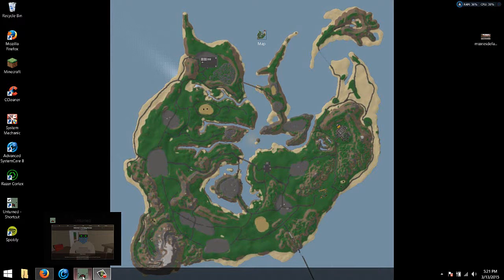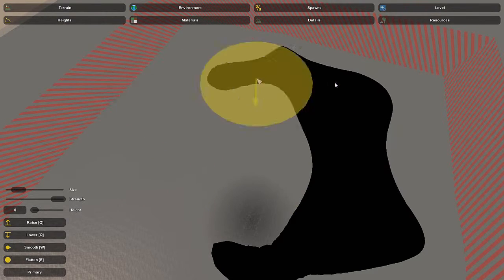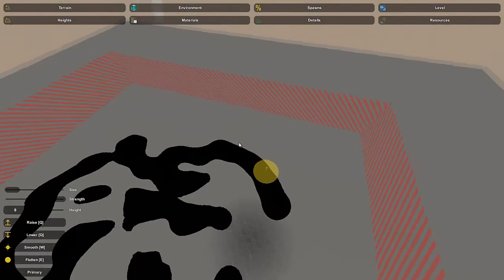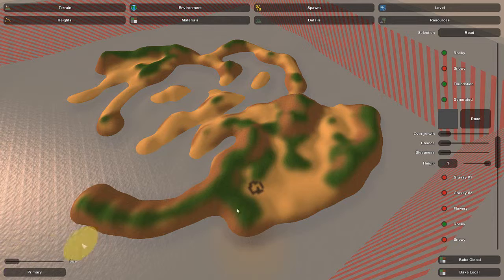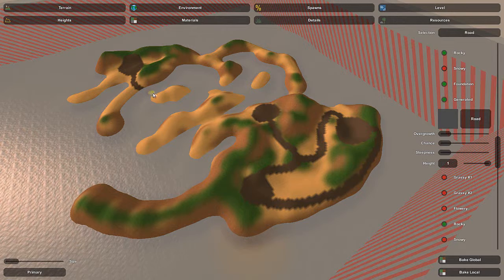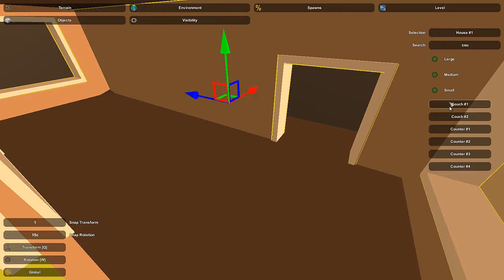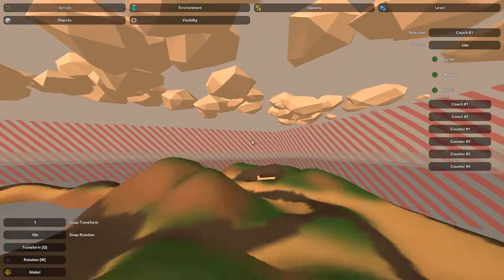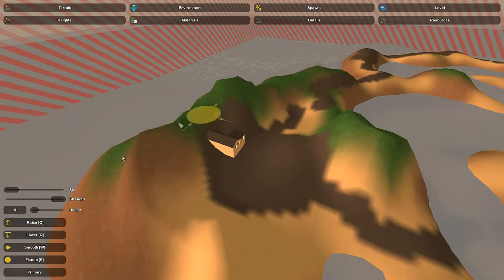Beginners guide on how to progress your unturned 3.0 custom map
Just to not waste your time, this is not a video on the mechanics of how the workshop works. There is plenty of other videos on the net on that. This video is for the people that know the mechanics but dont know how to continue on with there map. They just feel stuck. I hope this video helps people put more awesome custom maps out there!